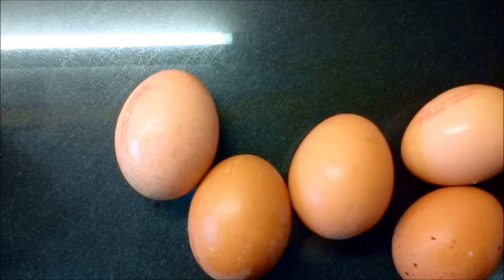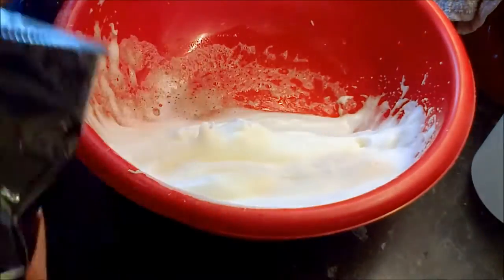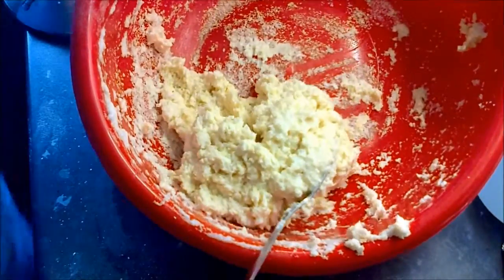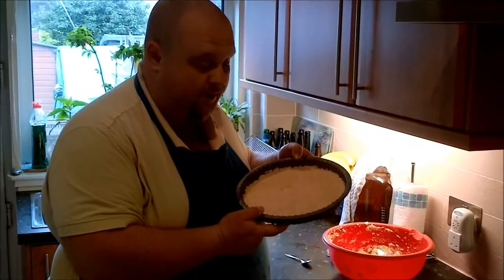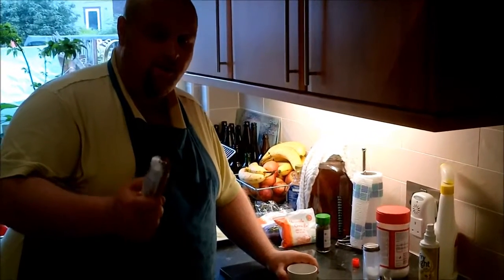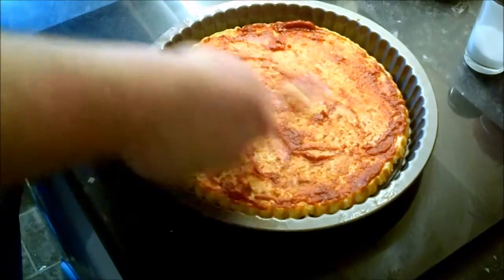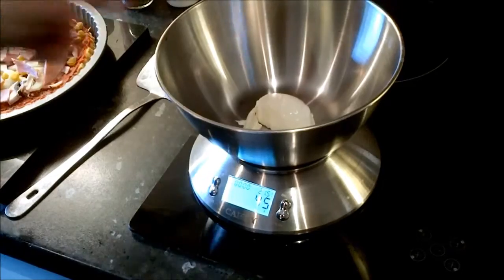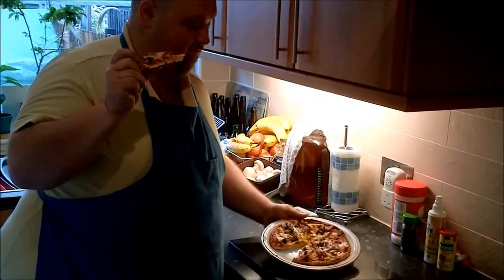Cook2! - Super Smash Pizza! (Slimming World) Low Fat, Syn Free & Gluten Free !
On a diet but crave Pizza? Then have Pizza! Mere minutes is all it takes to whip up this delicious, syn free treat. Top it with whatever free foods you like, and 45g Mozarella and BOOM! Pizza! and it's Gluten free too!